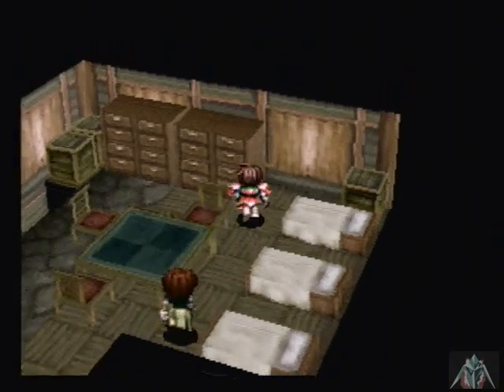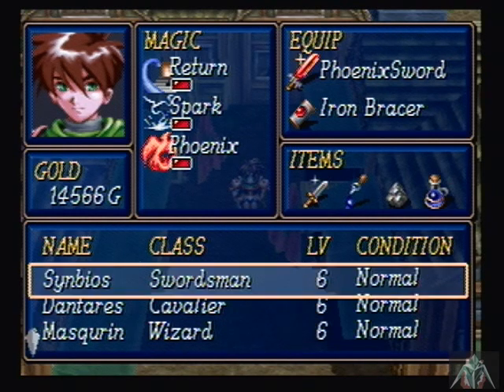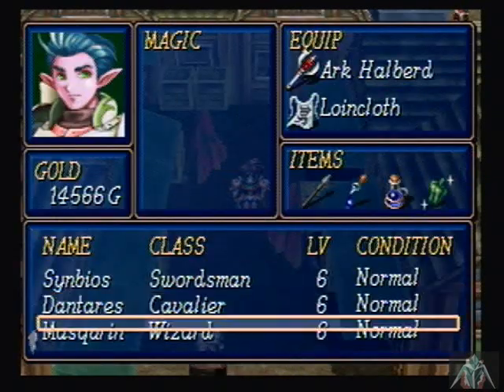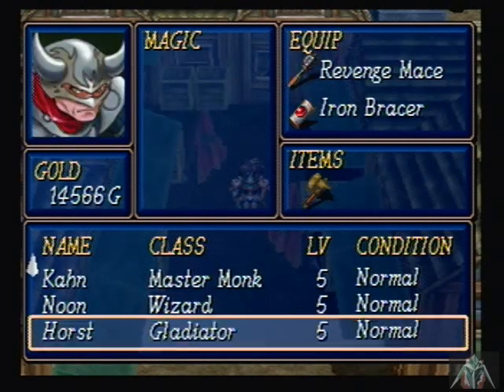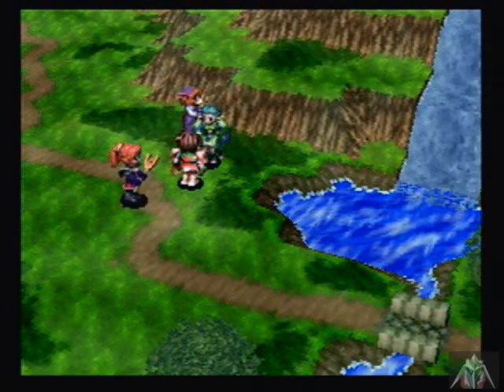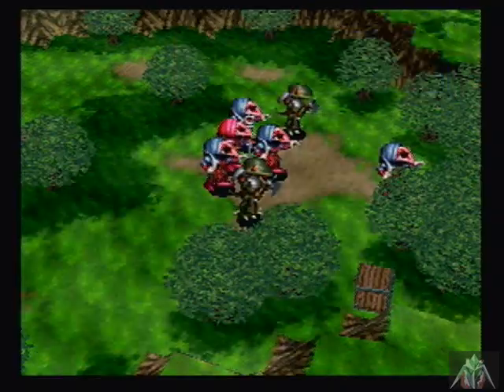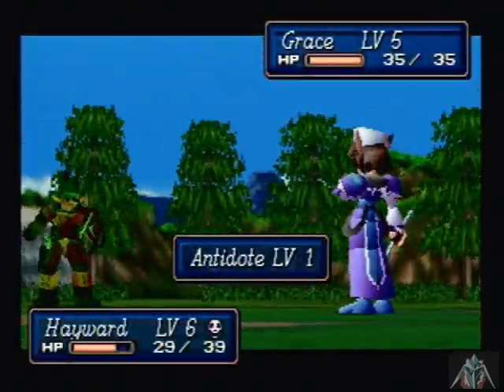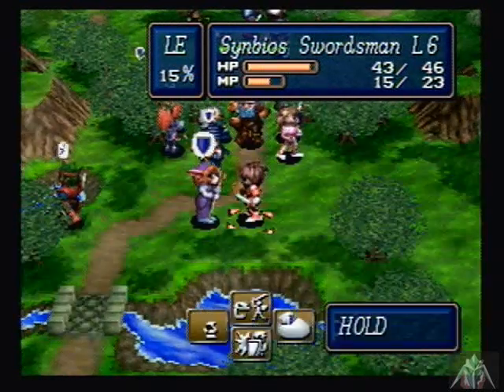lets play shining force 3 scn 1: part 42 - to lookover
lord conrads dying wish was that we stop the bulzome monks from making it to lookover and to save duke palsis, of course the evil sect has sent fodder to slow us down